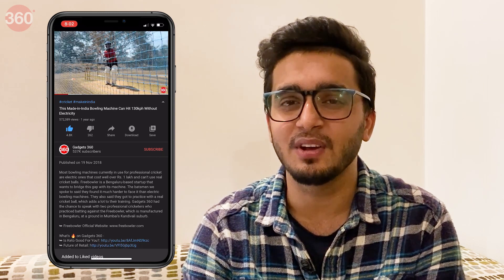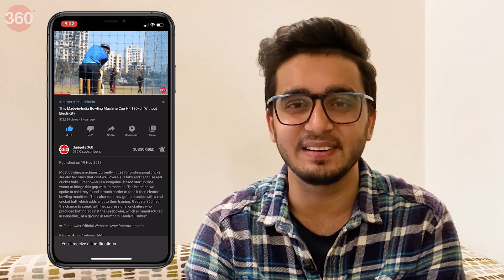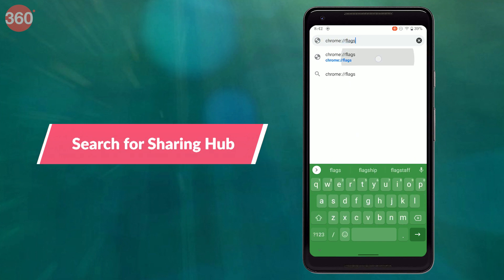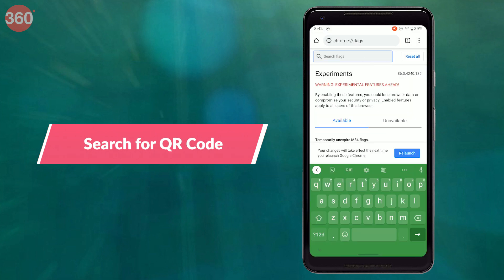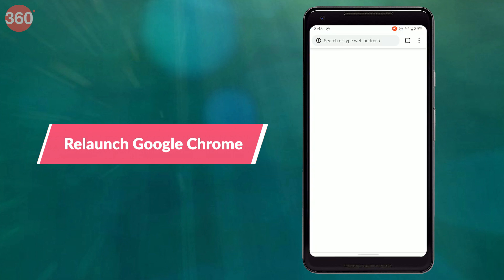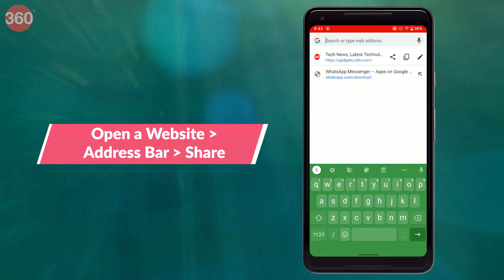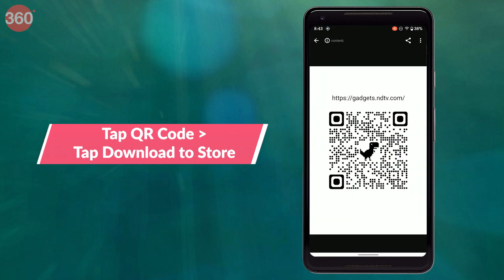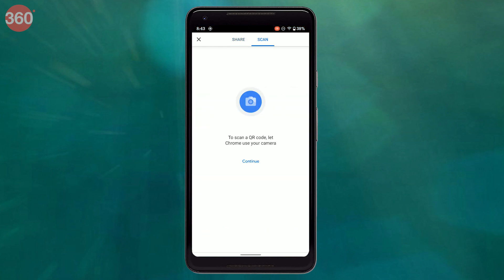How to Generate a QR Code for a Website via Google Chrome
Did you know it’s possible to generate a QR code on Google Chrome and share it with your friends so that when they scan the code, they can be redirected to a website or it can lead them to a file download? So, if you’re an Android user, this one’s for you. In this video, we show you how to generate a QR code for a website via Google Chrome for Android.

0:00 Introduction
0:40 Google Chrome: Generate a QR Code for a Website